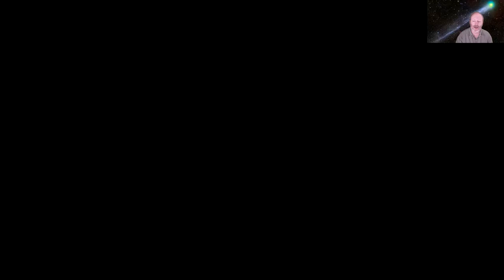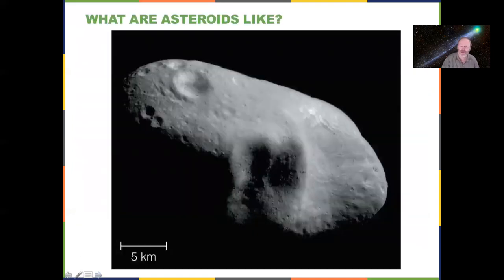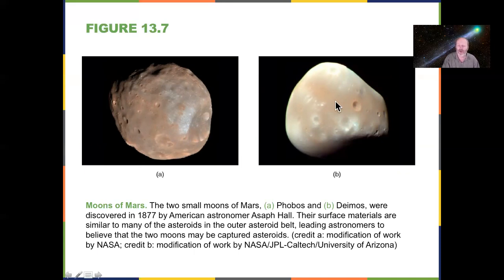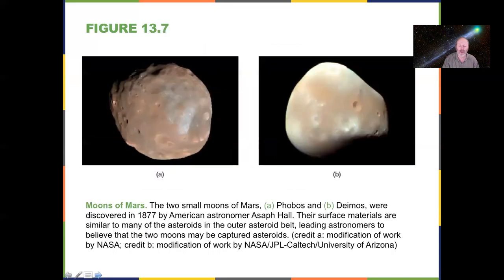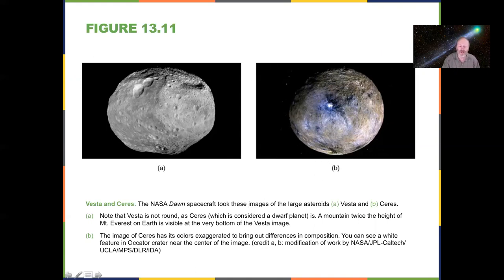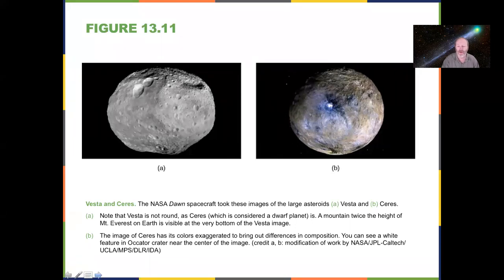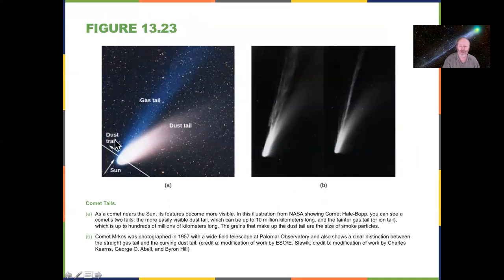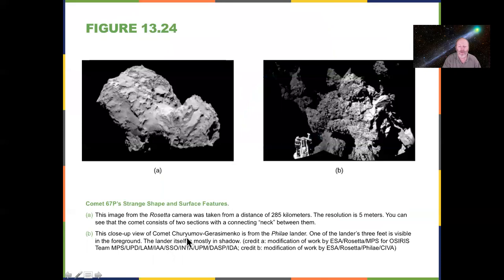ASTR 101 Chapter 13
For my ASTR 101 class at Ivy Tech Community College - Bloomington, using the Openstax textbook.